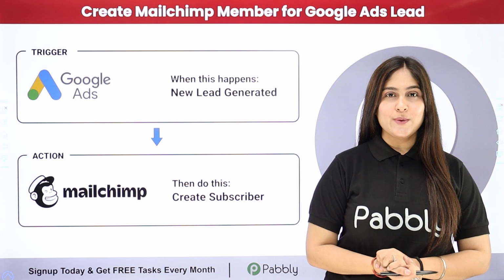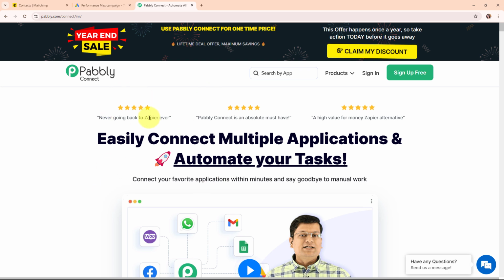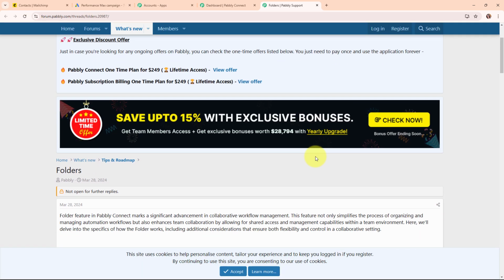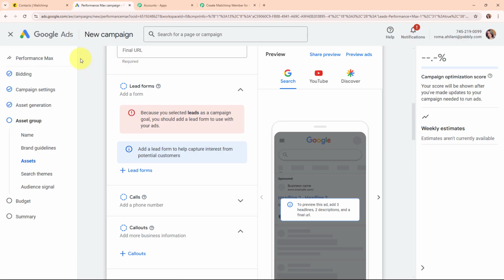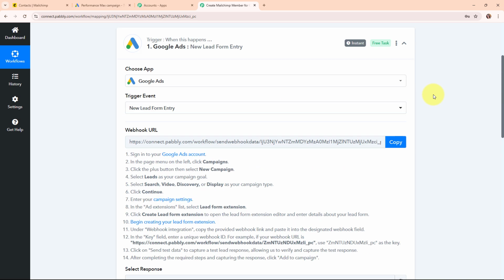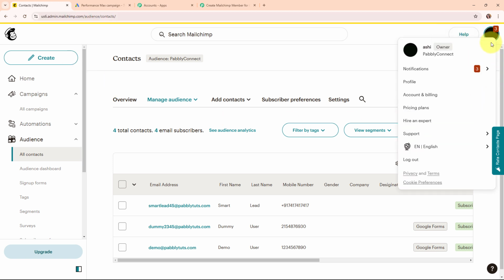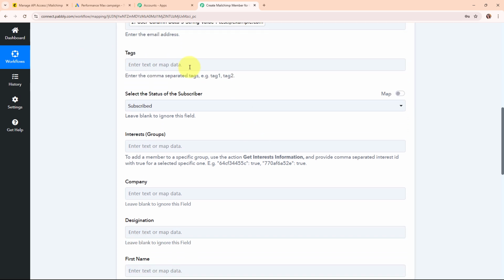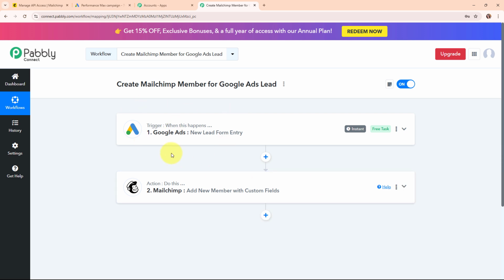How to Create Mailchimp Member for Google Ads Lead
In this video tutorial, we’ll show you how to automatically create a Mailchimp member from Google Ads leads using Pabbly Connect.

Google Ads is a powerful platform to capture potential leads, and Mailchimp is an excellent tool for email marketing. By integrating these two platforms through Pabbly Connect, you can seamlessly transfer lead details from Google Ads to Mailchimp, ensuring that your leads are automatically added to your mailing lists for targeted email campaigns.

This step-by-step guide will help you save time, enhance lead nurturing, and improve your email marketing efficiency.

Use Case
I run ads on Google to generate leads for my business, it’s important to engage with those leads quickly and effectively. By automatically adding Google Ads leads as members in Mailchimp, I can immediately start sending them personalized email campaigns. This saves me the hassle of manually exporting and importing data and ensures that no lead is missed. With this integration, I can nurture my leads with relevant offers, updates, or newsletters, keeping them engaged and increasing the chances of turning them into loyal customers. It makes my marketing process smoother and more efficient.

Benefits of Pabbly Connect:

1. Automation: Save time, money, and resources by automating tasks.

2. Integration: Connect various web services to create efficient workflows.

3. Security: Enjoy industry-standard security for your data.

4. Scalability: Easily add new applications and services to your workflow.

5. Cost-effective: Choose from plans suitable for different business sizes, with no charges for internal tasks.